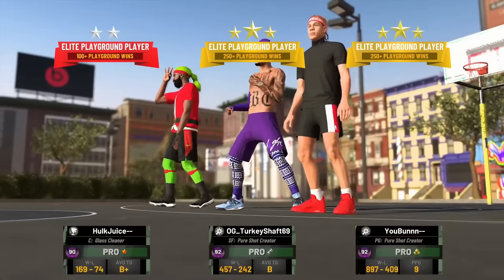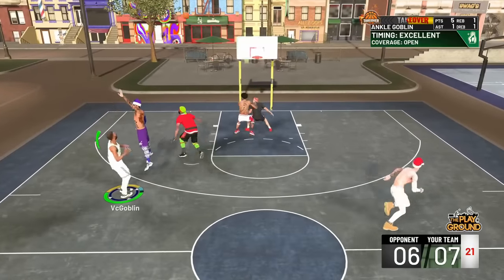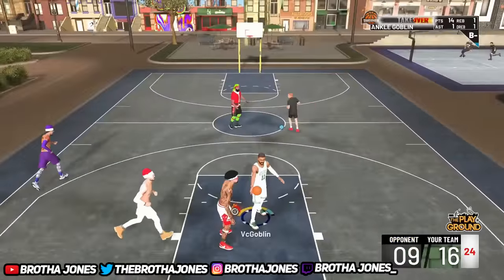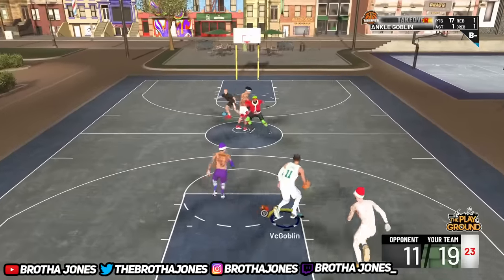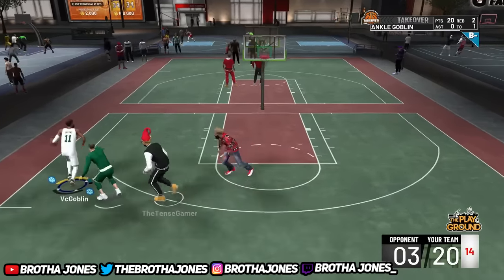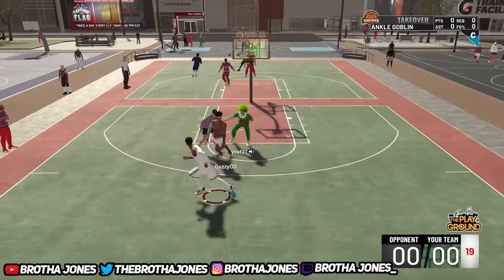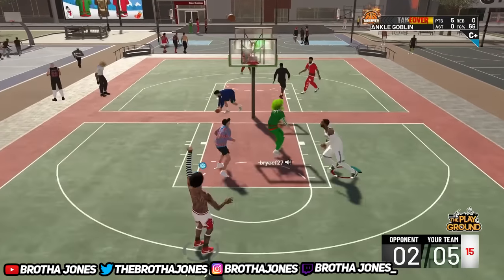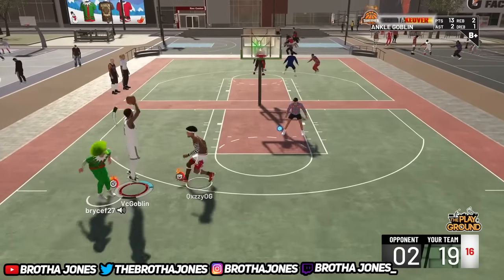7'3 KYRIE IRVING is a GLITCH! best stretch five build in nba 2k19 mypark..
kyrie irving nba 2k19 best stretch big build stretch five build!